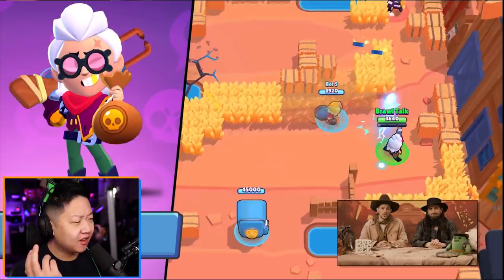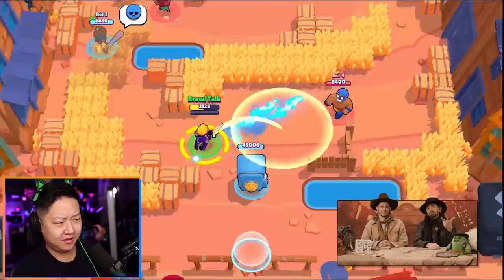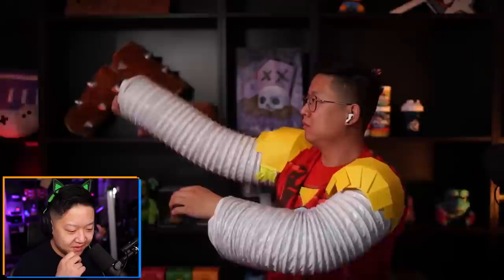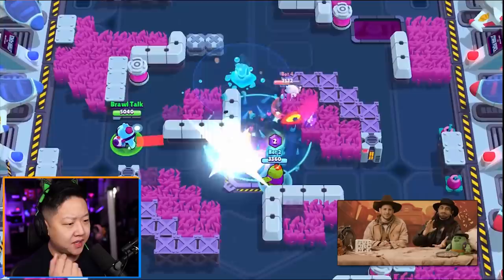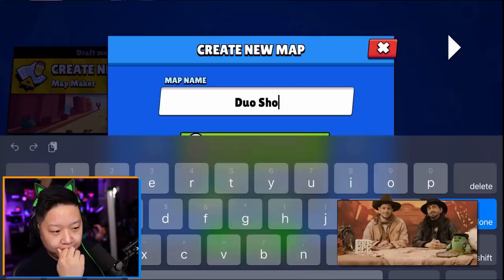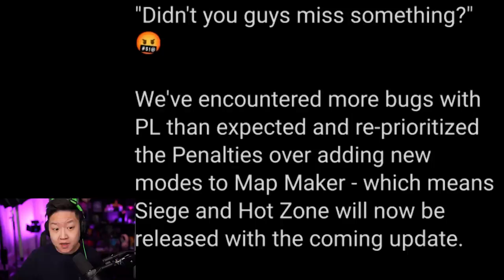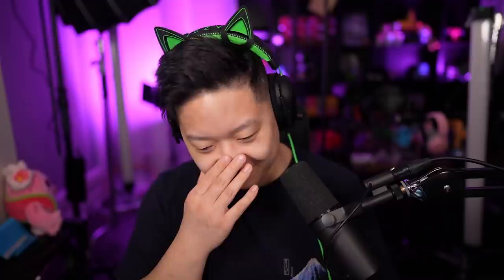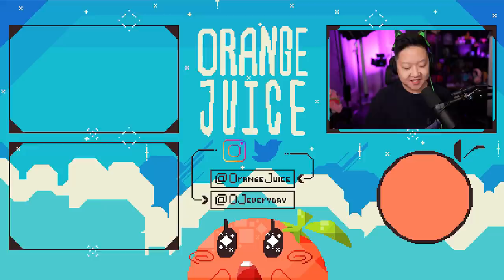🔫 + 🗺️ + 🐶💦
Brawl Talk update coming April 2021. New Brawler Belle and Squeek. NEW MODE Knockout (Deathmatch). New duo showdown map maker plus hot zone + siege. New skins; Amber de la vega, Belle Goldhand, Archvillain Bea, DIY Surge, Gold Gene, Gold Spike, Gold Nita, GOld Neko Bea, Gunslinger Colt, Lantern Sandy, MArshal Ruffs, Misfortune Tara, Neko Bea, Quickdraw Edgar, and Saloon 8-Bit